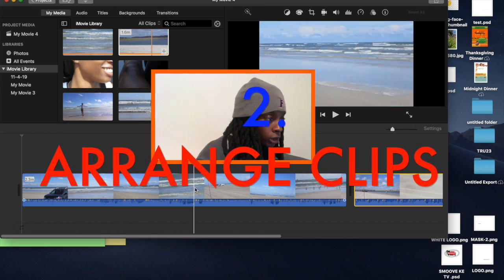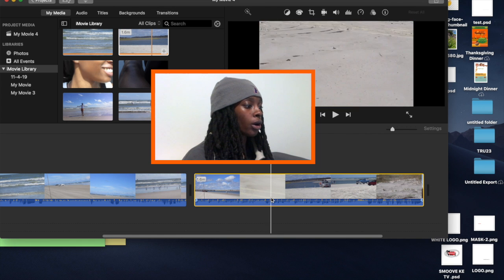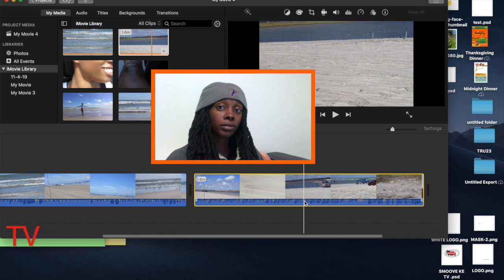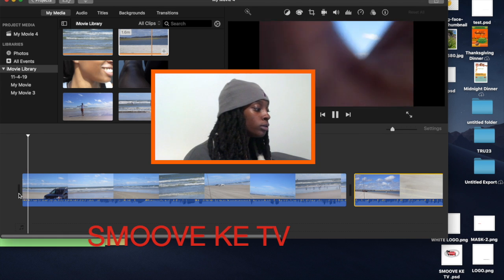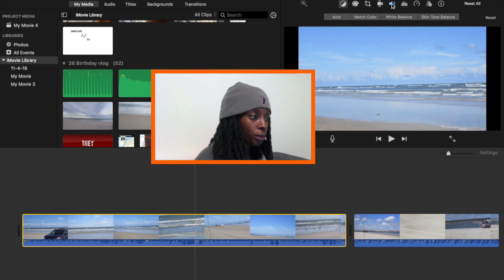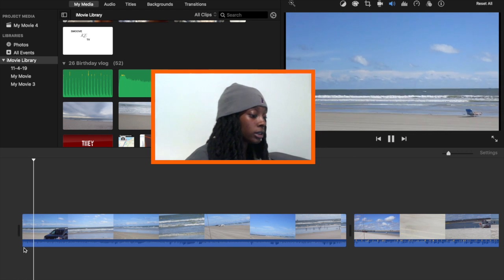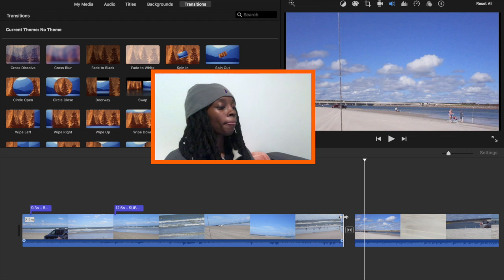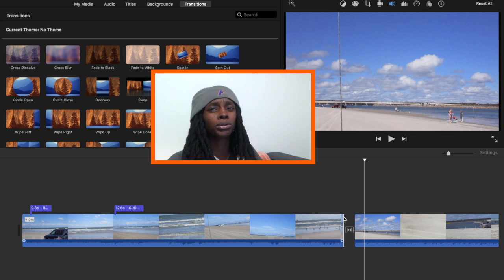Imovie Basics | Video editing tutorial for beginners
This video is about how to edit